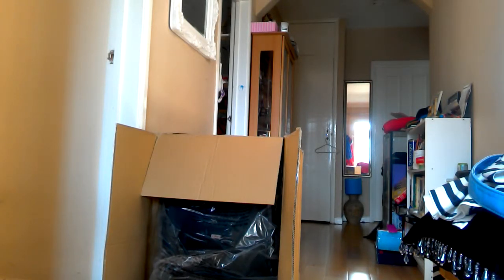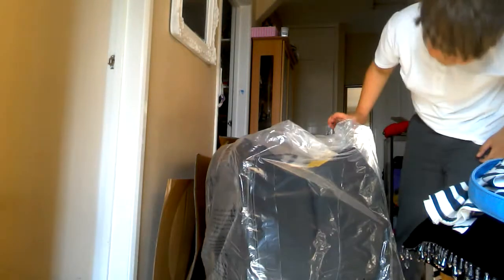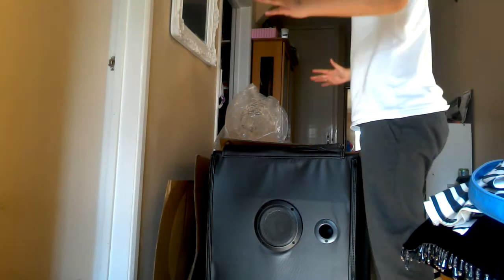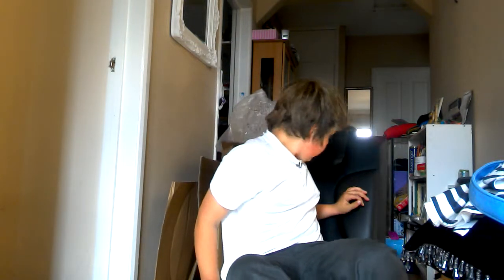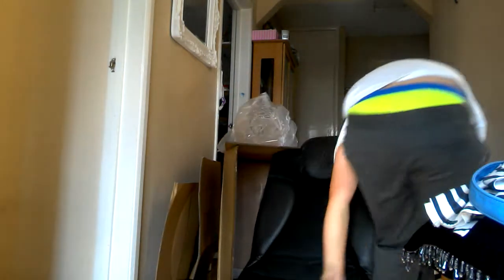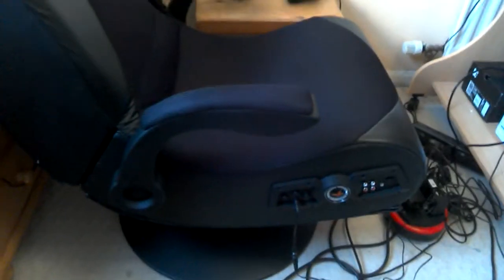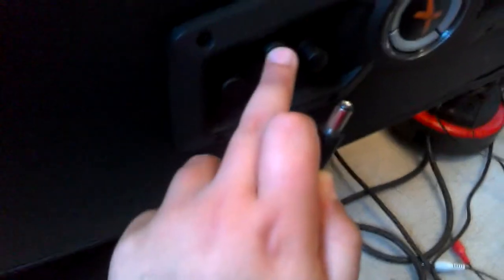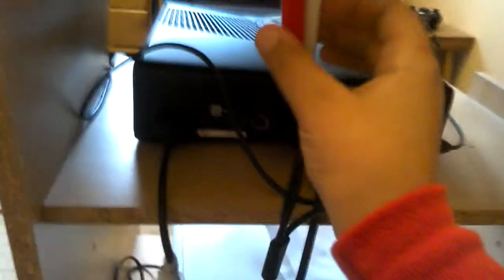Unboxing my xrocker pro chair and how to set it up